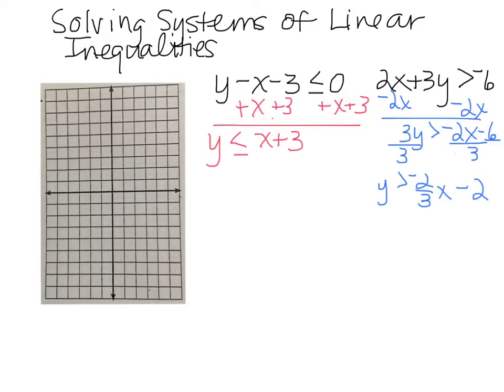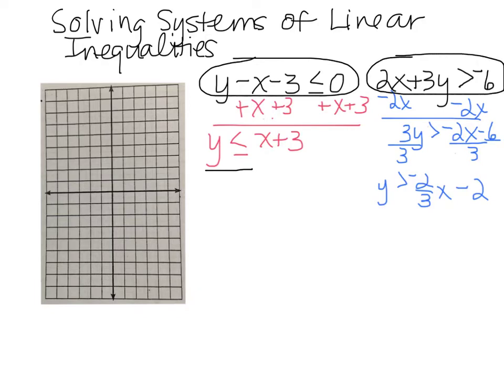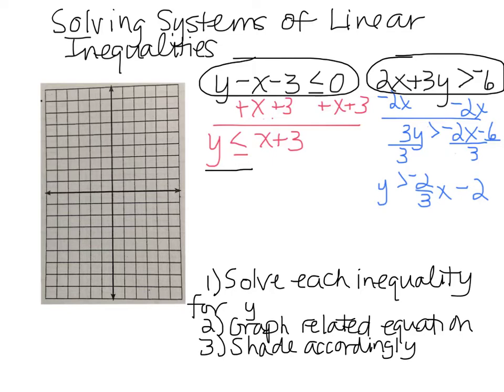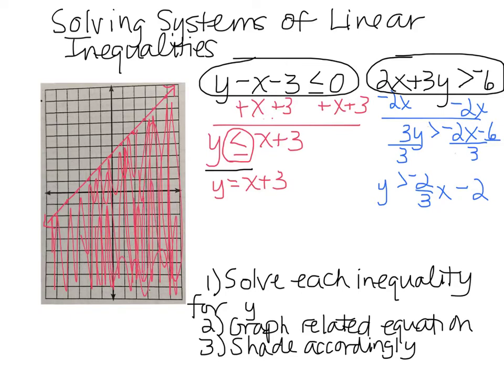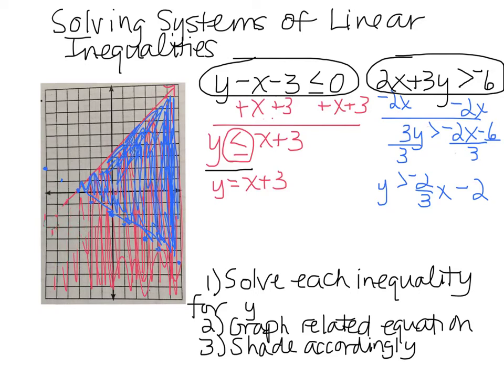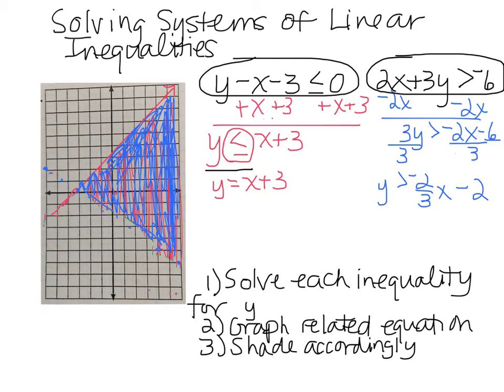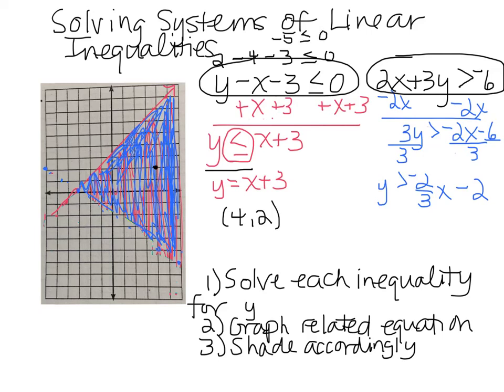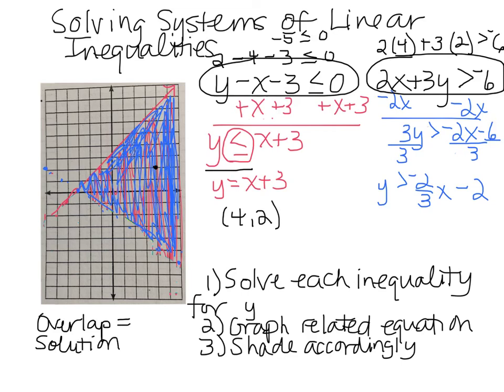Solving Systems of Linear Inequalities